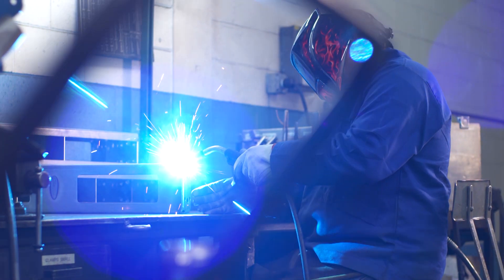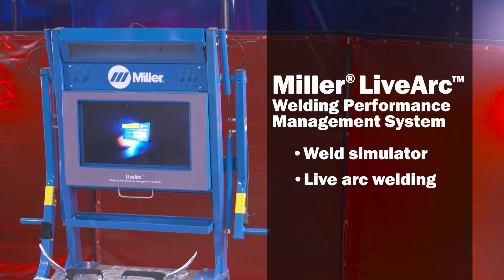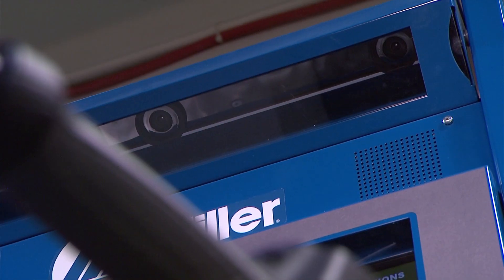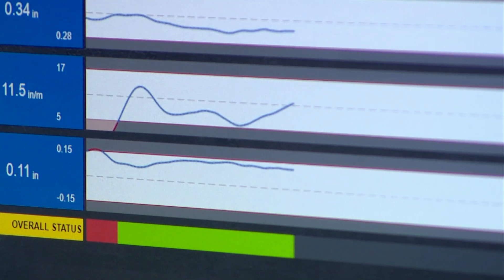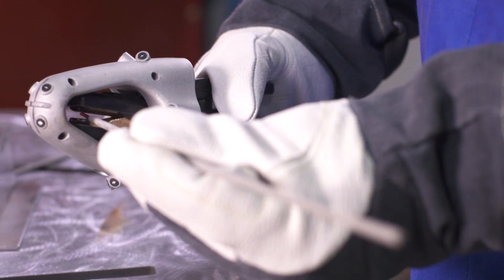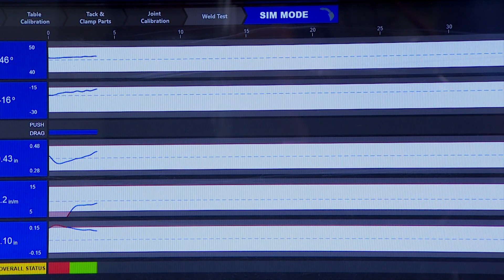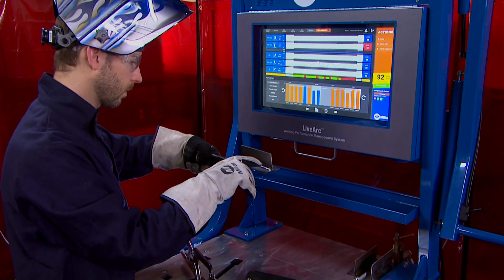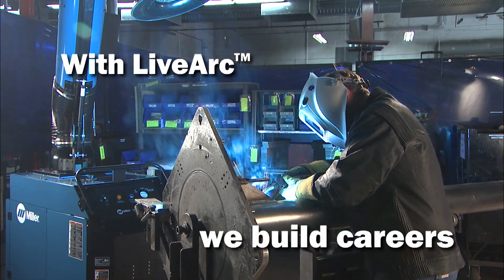Miller LiveArc Welding Performance Management System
The LiveArc Welding Performance Management System is an advanced welding trainer that combines simulator and live arc welding benefits in one easy-to-use training system. It is designed to quickly and efficiently recruit, screen and train welding students and weld operators. The LiveArc system features advanced motion-tracking technology that provides critical feedback to improve welding skills, providing better, faster and more cost-effective results than traditional training methods. By offering objective, quantitative feedback on key welding parameters, the system promotes trainee independence and learning, and allows users to gain the skills needed to enter into their welding career in a shorter period of time.